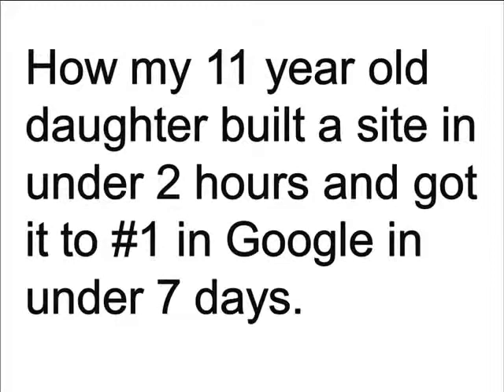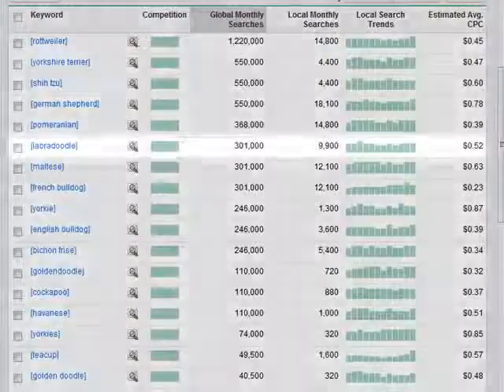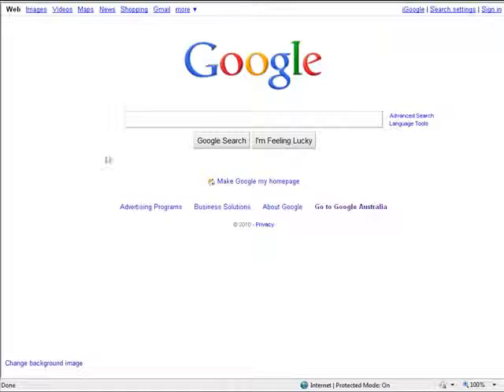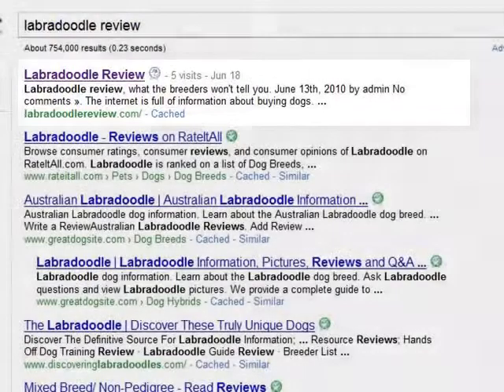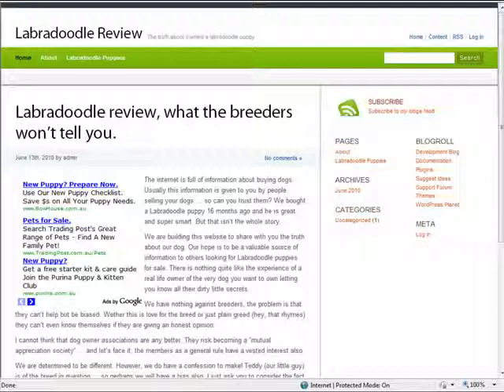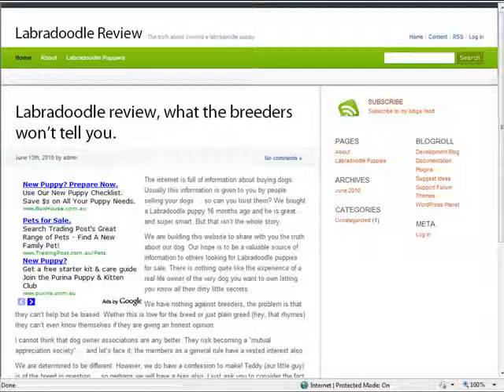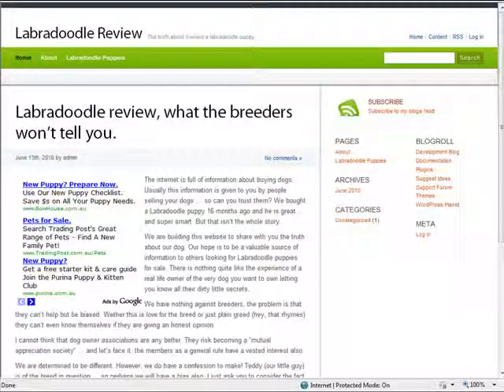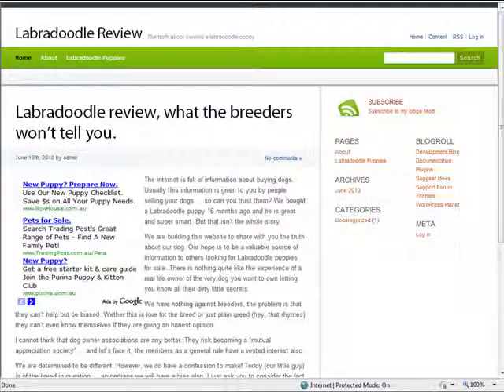Teen Cash Machine 11 Year Old Girl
- Have a look at this video.

It shows you how an 11 year old girl following the lessons put her site to top position in less than 7 days. The site is built, ads on it and indexed.

She's already plotting her next site for a higher paying theme.

Your kids could have done one of these by now.